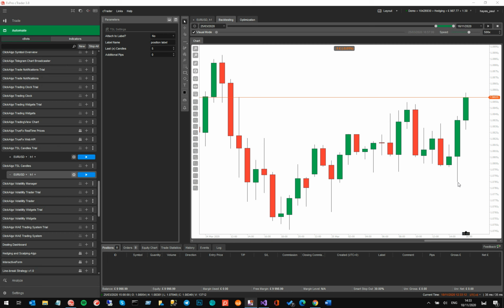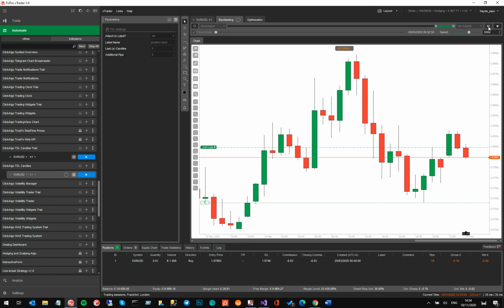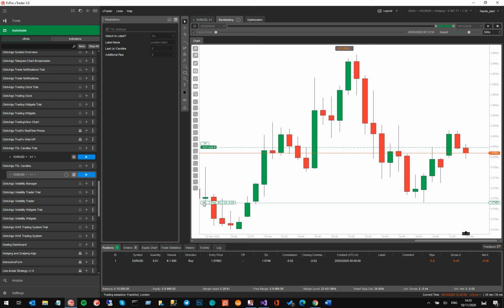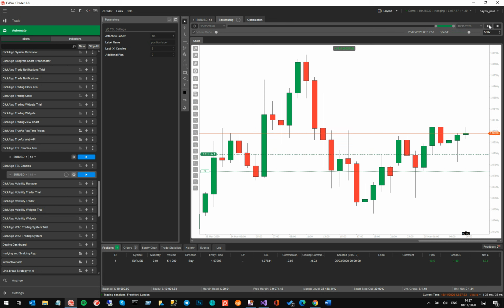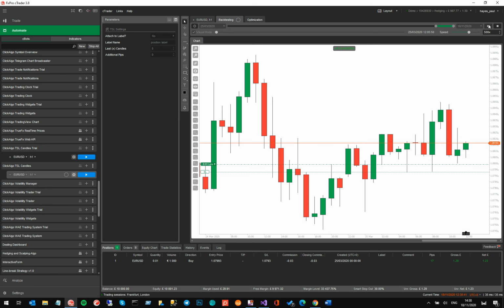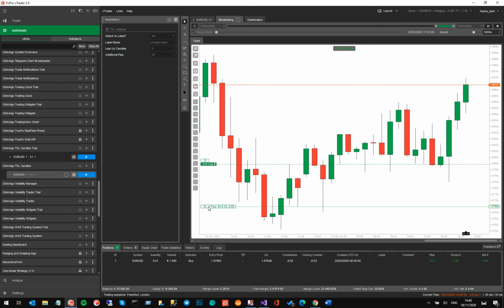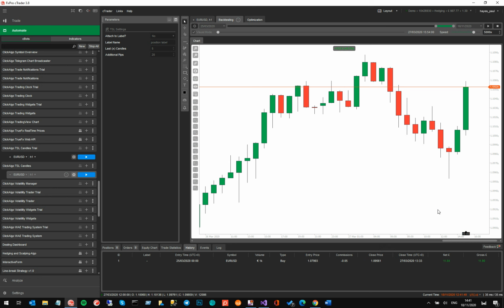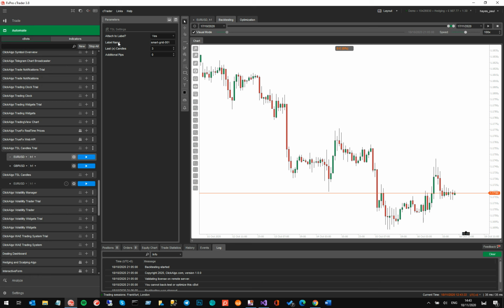cTrader Candle High-Low Trailing Stop Loss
Using price action is one of the best methods to manage your stop loss, this cTrader Candle High & Candle Low Trailing Stop Loss will reduce your risk and increase your profits. By dynamically adjusting the stop loss on each candle close outside the stop loss hunting price.